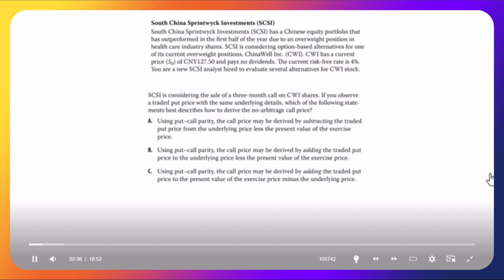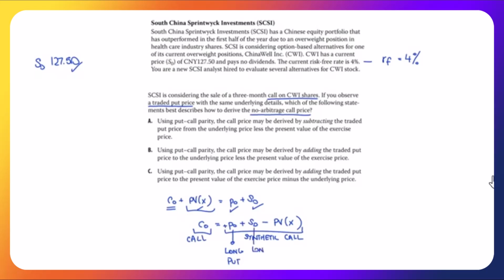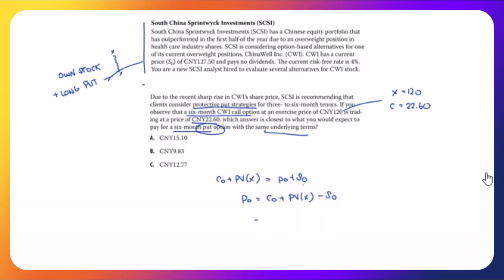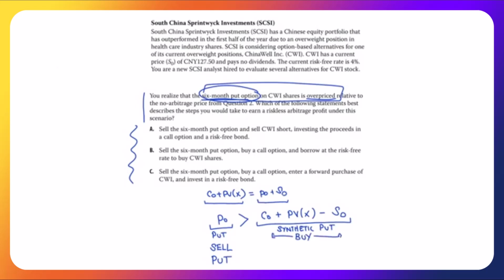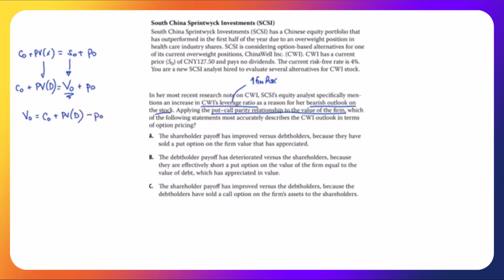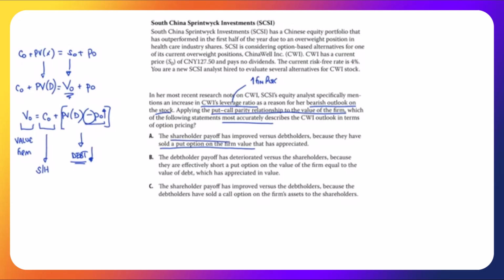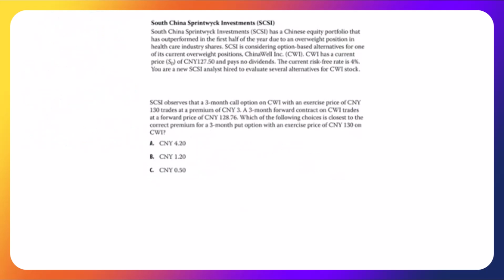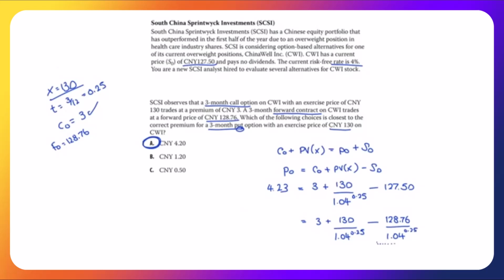Module 08 | Chapter 09 | Derivatives: Put-Call Parity | V05 EOC Practice